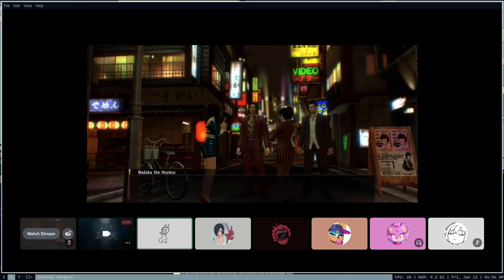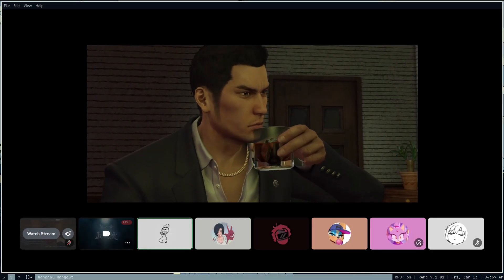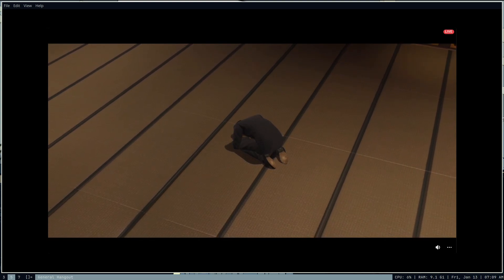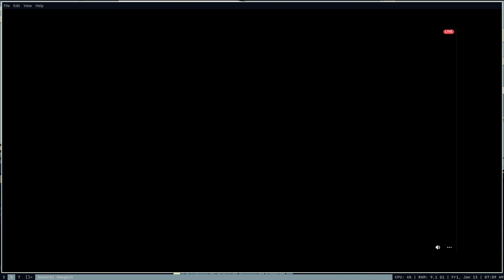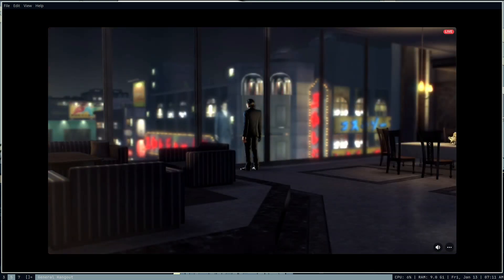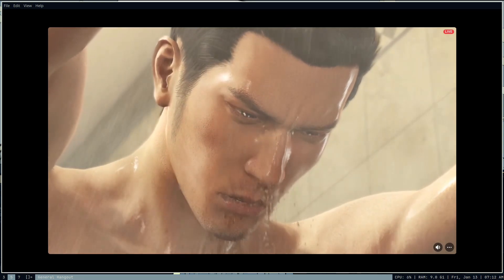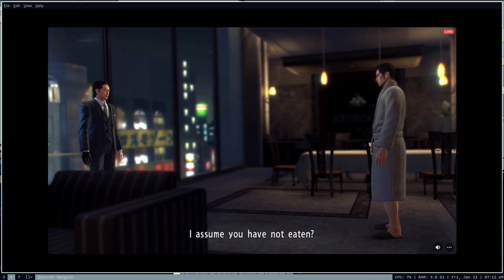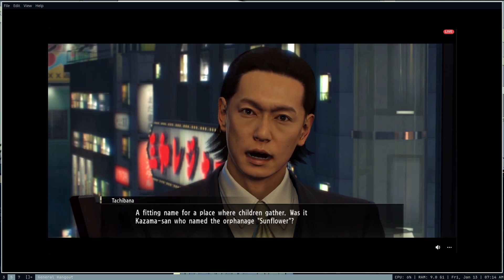max plays yakuza 0 and perpetuates eve's lust for men